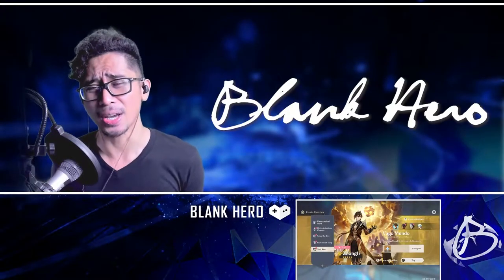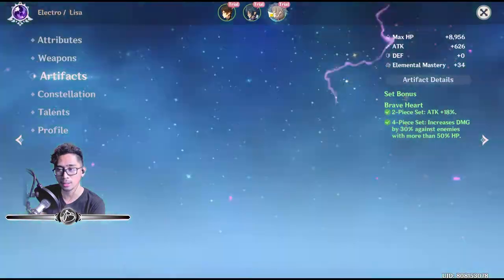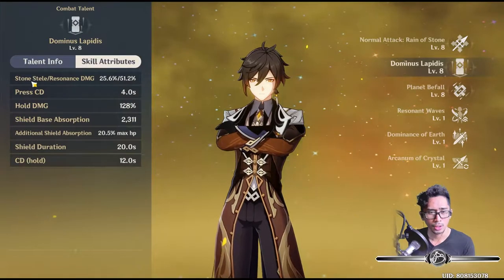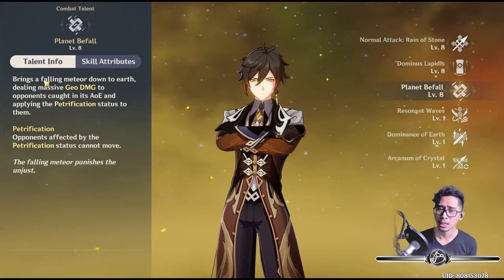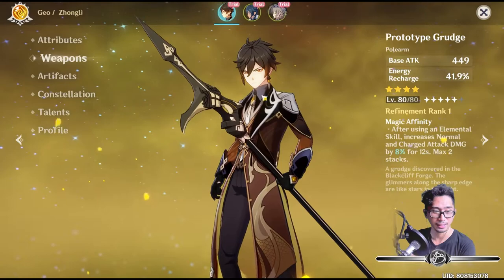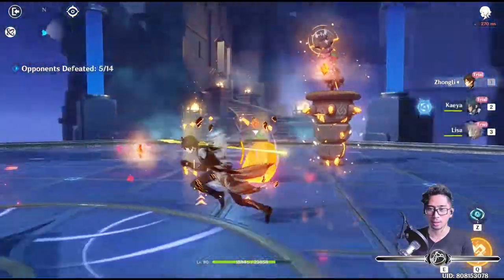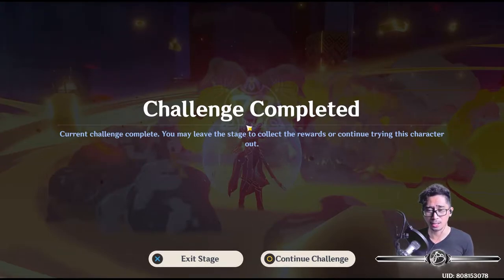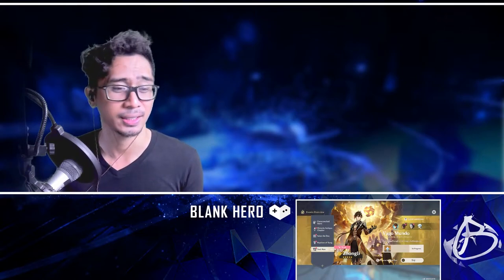Zhongli Test Run | Genshin Impact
In this Video I'll be Test Running Zhongli and going over his Talents, Gameplay, and more!

𝗦𝗲𝗿𝗶𝗲𝘀: Showcase
𝗦𝗲𝗮𝘀𝗼𝗻: 1
𝗘𝗽𝗶𝘀𝗼𝗱𝗲: 6

𝗦𝘂𝗯 𝗦𝗲𝗿𝗶𝗲𝘀: Zhongli Banner
𝗦𝗲𝗮𝘀𝗼𝗻: I
𝗣𝗮𝗿𝘁: II

⋘𝙋𝙧𝙚𝙫𝙞𝙤𝙪𝙨 𝙑𝙞𝙙𝙚𝙤
𝙉𝙚𝙭𝙩 𝙑𝙞𝙙𝙚𝙤⋙
【Ｃｏｍｉｎｇ　Ｓｏｏｎ】

╾╾╾╾╾╾╾𝐆 𝐄 𝐍 𝐒 𝐇 𝐈 𝐍   𝐈 𝐌 𝐏 𝐀 𝐂 𝐓╼╼╼╼╼╼╼
𝑨𝒏 𝑬𝒑𝒊𝒄 𝑭𝒂𝒏𝒕𝒂𝒔𝒚 𝑨𝒅𝒗𝒆𝒏𝒕𝒖𝒓𝒆
Experience an immersive single-player campaign. As a traveler from another world, you will embark on a journey to reunite with your long-lost sibling and unravel the mysteries of Teyvat, and yourself.

𝒀𝒐𝒖𝒓 𝑾𝒐𝒓𝒍𝒅 𝒕𝒐 𝑫𝒊𝒔𝒄𝒐𝒗𝒆𝒓
Fly across the open world, swim through crystal-clear waters, and climb towering mountains. Stray off the beaten path to discover all the hidden secrets of a world full of wonder and mystery.

𝑻𝒓𝒂𝒗𝒆𝒍 𝑨𝒍𝒐𝒏𝒆 𝒐𝒓 𝑩𝒂𝒕𝒕𝒍𝒆 𝑻𝒐𝒈𝒆𝒕𝒉𝒆𝒓
Charge head-on into battles solo, or invite friends to join the fight against dangerous monsters with 4-player cross-play for PS4, iOS, Android, and PC.

𝑴𝒂𝒔𝒕𝒆𝒓 𝒕𝒉𝒆 𝑺𝒆𝒗𝒆𝒏 𝑬𝒍𝒆𝒎𝒆𝒏𝒕𝒔
Not just another mindless hack and slash. Manipulating the various elements is the key to defeating powerful enemies and solving challenging puzzles.

Choose who fights by your side. Build your party from over 20+ characters (with more to come) — each with unique abilities, personalities, and combat styles.

𝗣𝗹𝗮𝘆 𝗡𝗼𝘄 𝗳𝗼𝗿 𝗙𝗿𝗲𝗲!

❝You know what, if there's a wall in front of you, break it.❞
⁻ 𝗕𝗟𝗔𝗡𝗞 𝗛𝗘𝗥𝗢

🕘 𝗖𝗵𝗮𝗽𝘁𝗲𝗿𝘀 🕘
00:00 I Want Order
00:04 Blank Hero
00:14 Zhongli Test Run | Genshin Impact
00:42 Zhongli
01:10 Zhongli Attributes
01:22 Prototype Grudge
01:38 Artifacts
01:47 Talents
06:46 Zhongli Gameplay
11:02 If you enjoyed the Video a Subway would be Epic!

♕ 𝑴𝒚 𝑻𝒉𝒐𝒖𝒈𝒉𝒕𝒔 ♛
❝12/18/2020 19:31:33 This was my first impression of Zhongli at the time and looking back, probably most likely over-hyped. My opinion has changed now, for a 5 Star Character, he's honestly underwhelming. As a 4 Star, he'd be mid-tier in my book. He can shield but he can't purify, Energy Recharge is just weird, and hence up to now, I haven't built him. He is getting reworked for 1.3 so until then we'll wait and see.❞

𝗬𝗼𝘂𝗧𝘂𝗯𝗲 𝗖𝗵𝗮𝗻𝗻𝗲𝗹 𝗔𝗻𝗮𝗹𝘆𝘁𝗶𝗰𝘀 [𝟮𝟬𝟮𝟬.𝟬𝟵.𝟮𝟴 𝘁𝗼 𝗣𝗿𝗲𝘀𝗲𝗻𝘁]
   𝐑𝐞𝐚𝐜𝐡
      𝙸𝚖𝚙𝚛𝚎𝚜𝚜𝚒𝚘𝚗𝚜: 900.6K
      𝙲𝚕𝚒𝚌𝚔-𝚃𝚑𝚛𝚘𝚞𝚐𝚑 𝚁𝚊𝚝𝚎: 16.4%
      𝚅𝚒𝚎𝚠𝚜: 199.8K
      𝚄𝚗𝚒𝚚𝚞𝚎 𝚅𝚒𝚎𝚠𝚎𝚛𝚜: 145.2K
   𝐄𝐧𝐠𝐚𝐠𝐞𝐦𝐞𝐧𝐭
      𝚆𝚊𝚝𝚌𝚑 𝚃𝚒𝚖𝚎 (𝚑𝚘𝚞𝚛𝚜): 6.6K
      𝙰𝚟𝚐. 𝚅𝚒𝚎𝚠 𝙳𝚞𝚛𝚊𝚝𝚒𝚘𝚗: 1 : 58
   𝐀𝐮𝐝𝐢𝐞𝐧𝐜𝐞
      𝚄𝚗𝚒𝚚𝚞𝚎 𝚅𝚒𝚎𝚠𝚎𝚛𝚜: 145.2K
      𝙰𝚟𝚐. 𝚅𝚒𝚎𝚠𝚜 𝚙𝚎𝚛 𝚅𝚒𝚎𝚠𝚎𝚛: 1.4
   𝐑𝐞𝐯𝐞𝐧𝐮𝐞
      𝙴𝚜𝚝𝚒𝚖𝚊𝚝𝚎𝚍 𝚁𝚎𝚟𝚎𝚗𝚞𝚎: $320.30
      𝚁𝙿𝙼: $1.61
      𝙿𝚕𝚊𝚢𝚋𝚊𝚌𝚔-𝚋𝚊𝚜𝚎𝚍 𝙲𝙿𝙼: $4.94

- 𝓑𝓵𝓪𝓷𝓴 𝓗𝓮𝓻𝓸